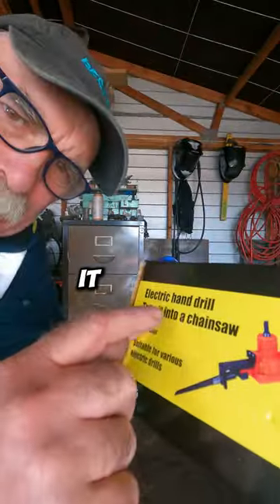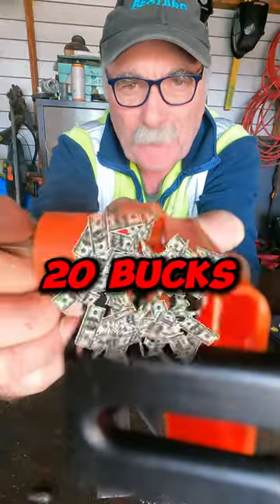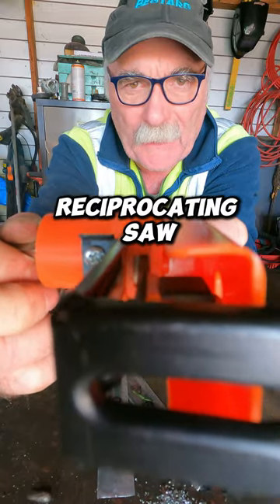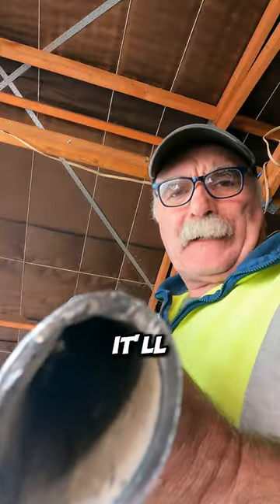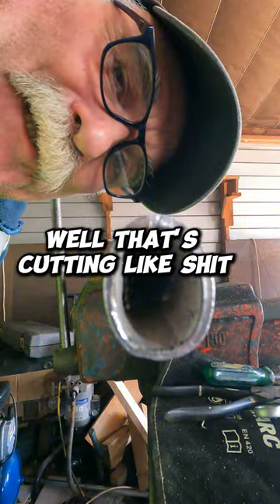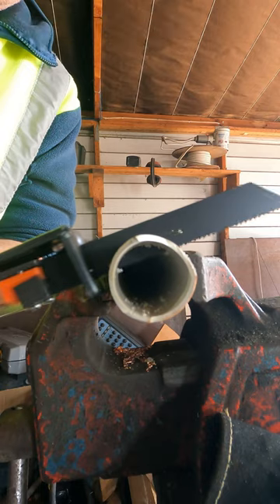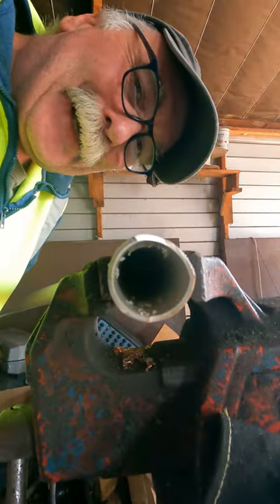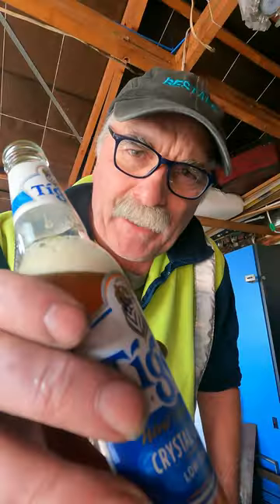Transform Your Drill: Into A Reciprocating Saw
Looking to upgrade your drill? Learn how to make your own reciprocating saw with this DIY tool hack using a battery drill in your workshop!

Hey there! Let's keep the DIY fun going strong by buying me a coffee – your support helps fuel our creative adventures together!